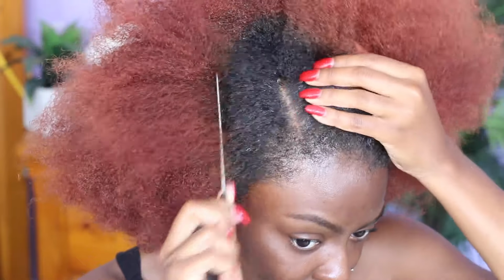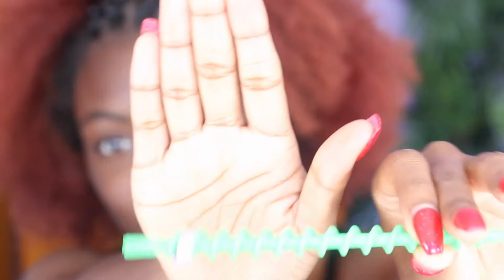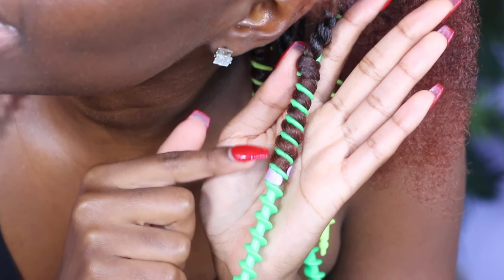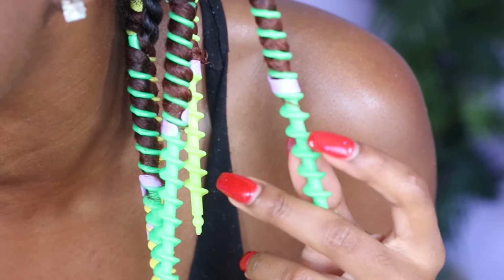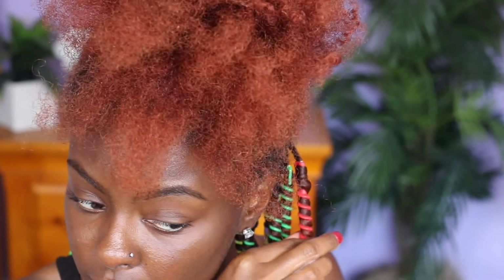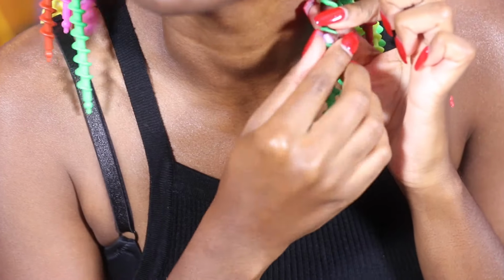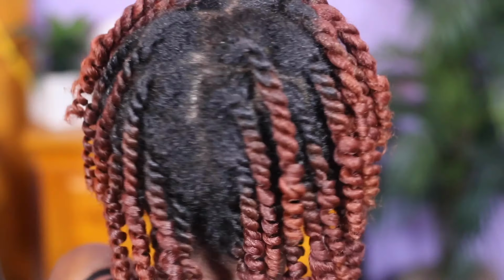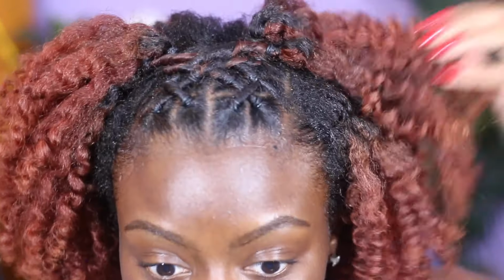THESE THINGS HAD ME SHOOK | CORK SCREW CURLS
* * * FYI BE CAREFUL WITH THE RUBBER BAND STYLING PART.. MY EDGES WERE SCREAMING THE NEXT MORNING LOL

+ C  U R L I N G . P R O D U C T